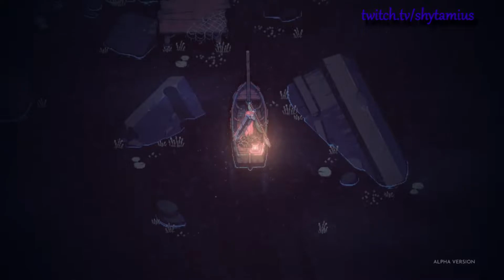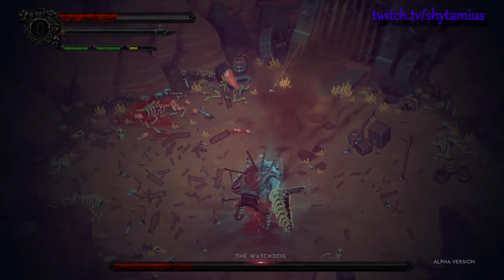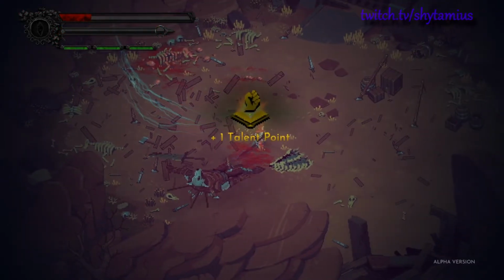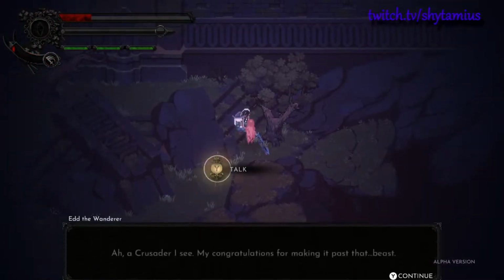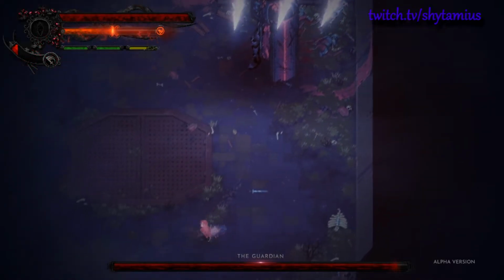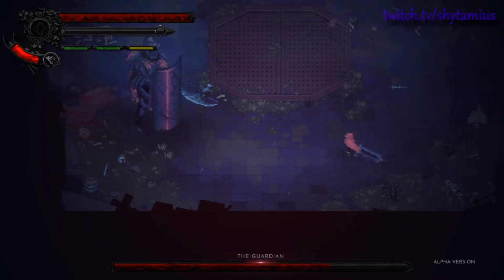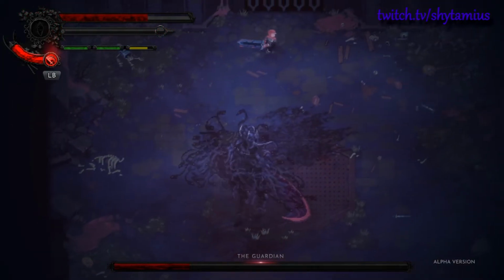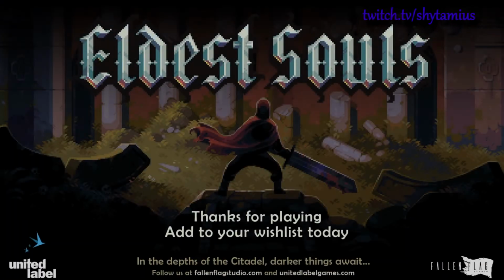Eldest Souls | Your Next Favorite Souls-like | Demo Gameplay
Eldest Souls is a lovely pixel art Souls-like boss rush game from Fallen Flag Studio. In the video we play through the demo and talk about a few of the ground level mechanics.